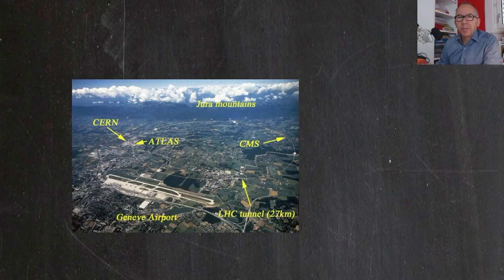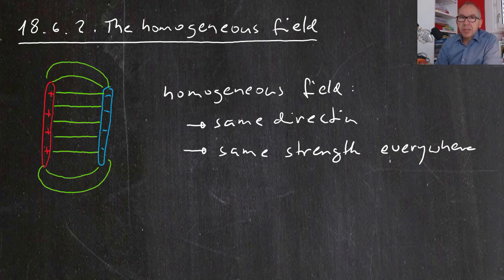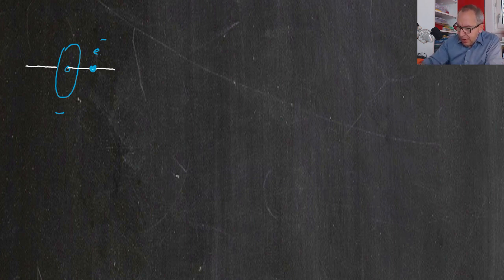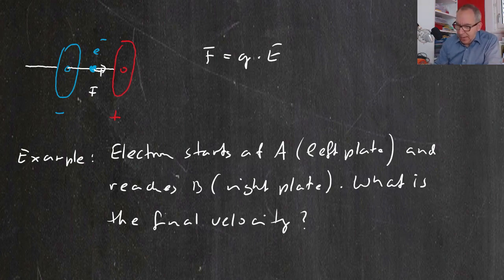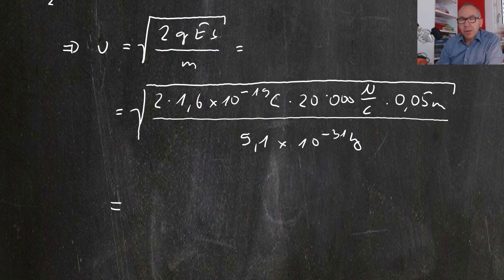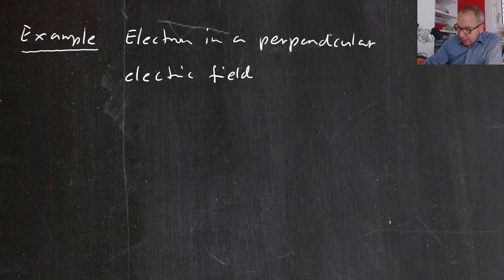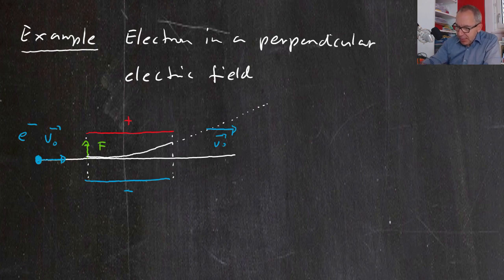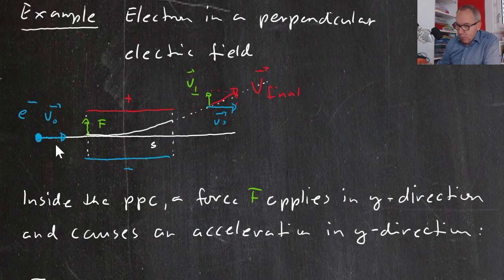KME Physics: Cutnell 18 6 2 Homogeneous Field